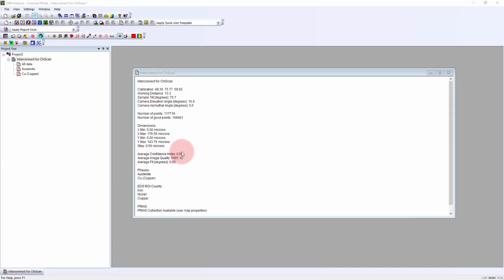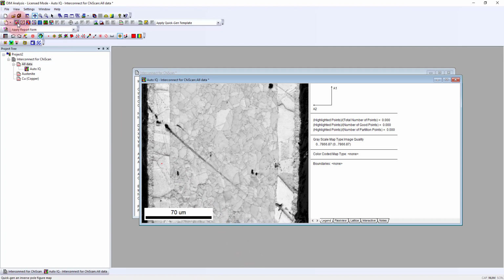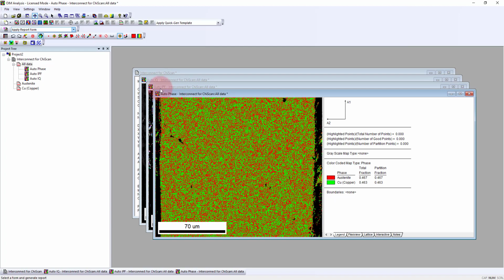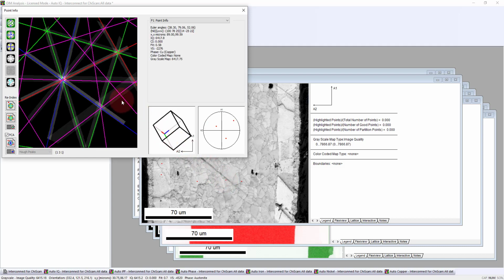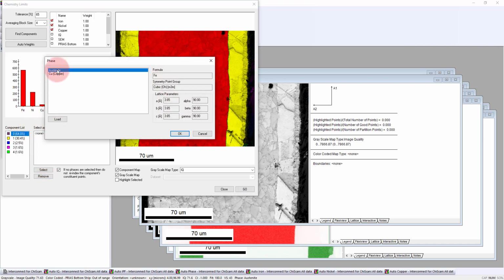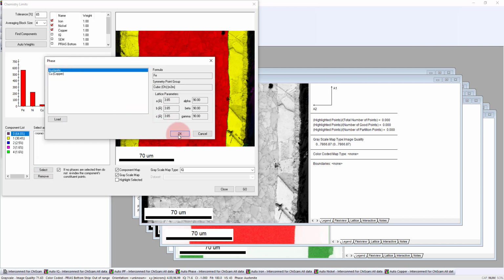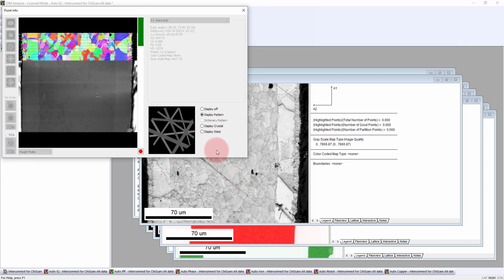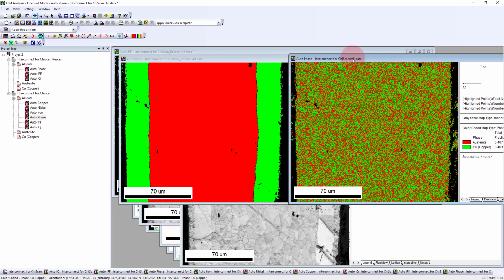Resolving crystallographically similar phases for more accurate characterization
This video shows how using simultaneously collected Energy Dispersive Spectroscopy (EDS) and Electron Backscatter Diffraction (EBSD) data can be used to improve phase mapping performance on samples with similar crystallographic phases. For these samples, the EBSD patterns for each phase are very similar due to similar cubic crystal structures. The EDS spectra are different, though, and can be used to determine which crystal structure to use for EBSD analysis. Combining both EDS and EBSD provides more accurate, quicker characterization than alternative methods.